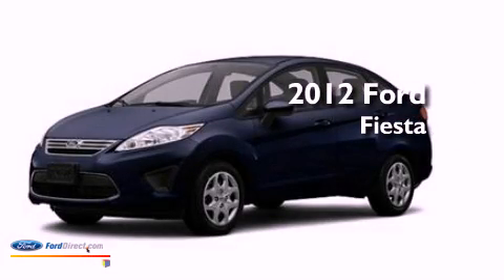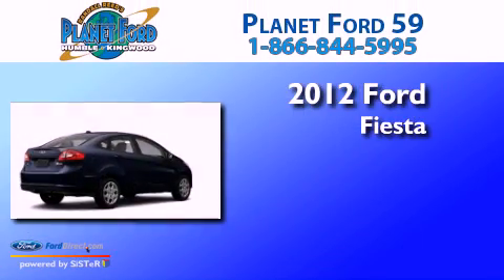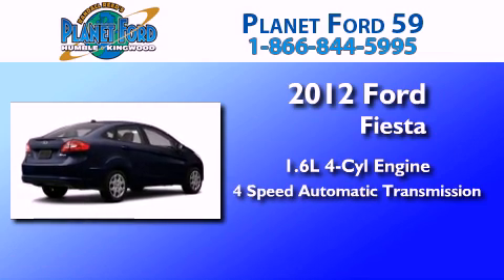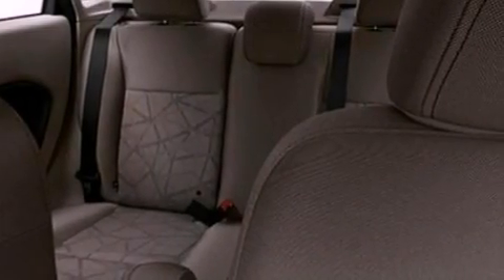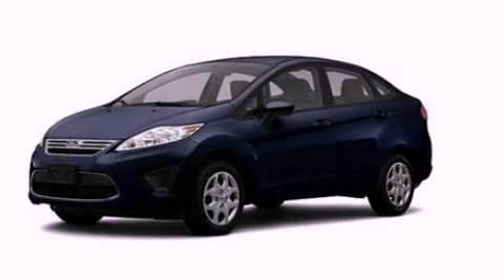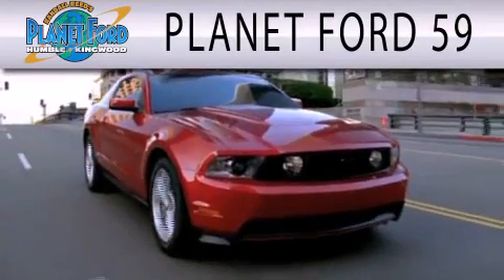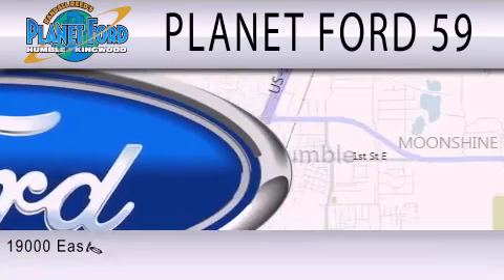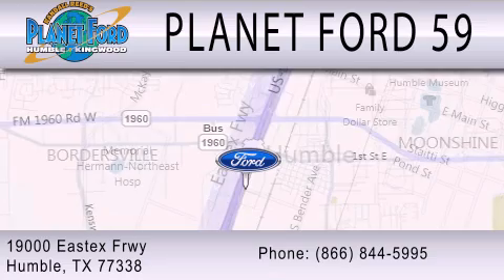2012 Ford Fiesta Spring TX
Year : 2012
 Make : Ford
 Model : Fiesta
 Engine : 1.6L I4 16V MPFI DOHC
 Trans . : 4-SPEED AUTOMATIC
 Exterior : GRAY
 Miles : 9
 Interior : CHARCOAL BLACK
 Stock : C5790